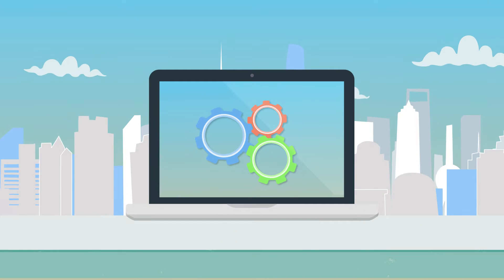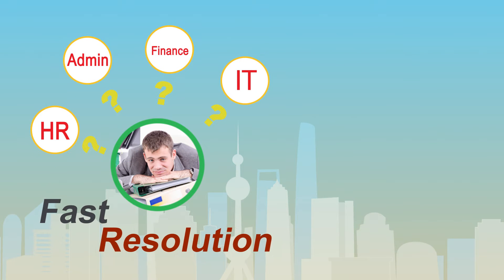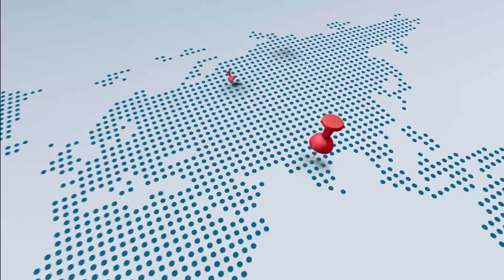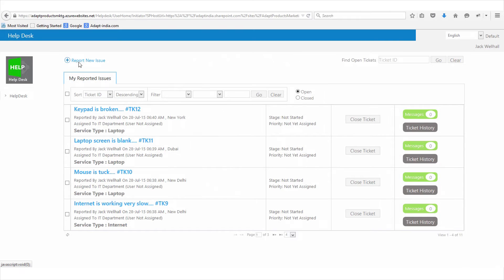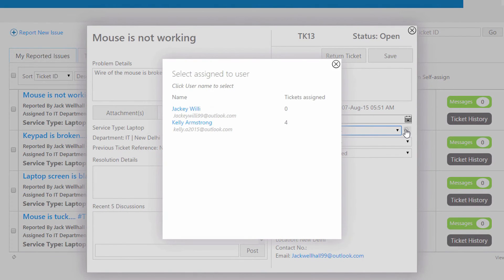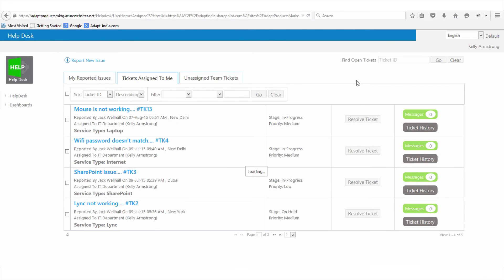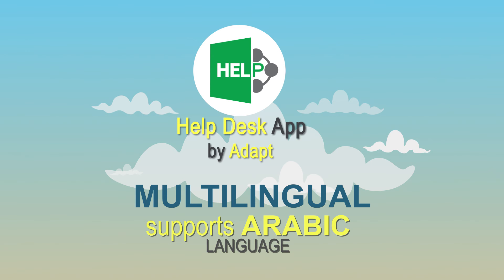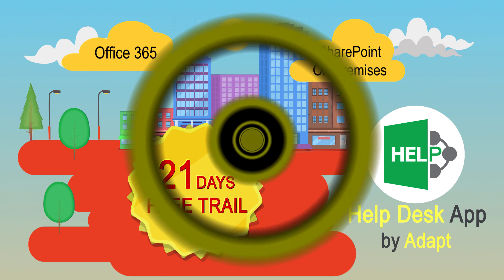Adapt Help Desk APP for SharePoint and Office365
, Adapt Software India Private Limited aims at spreading, imparting knowledge of new technologies like Microsoft Sharepoint 2013 , Microsoft Sharepoint 2010 and in implementing and executing sharepoint for different kinds of business entities to get maximum return on investment.

Adapt Software India has helped thousands of business in the last 13 years to get maximum return out of their investment on Microsoft Sharepoint 2013 and Microsoft Sharepoint 2010.